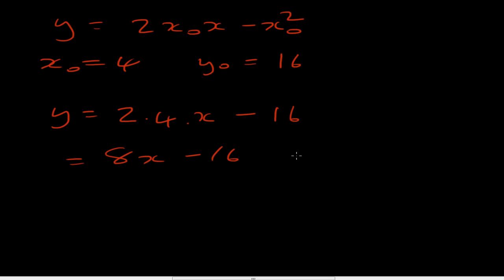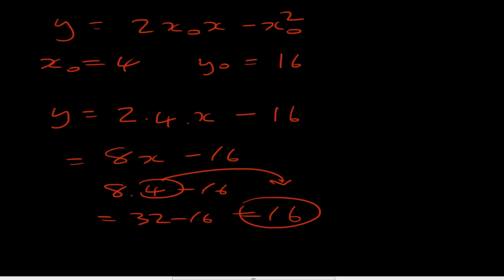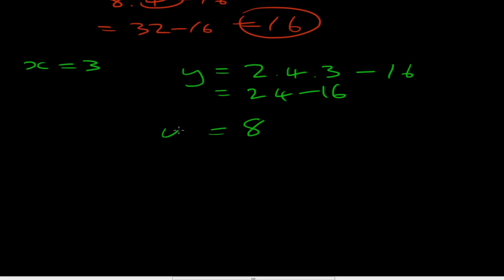Introduction to Linearization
This video gives a brief introduction to how to linearize a nonlinear function.